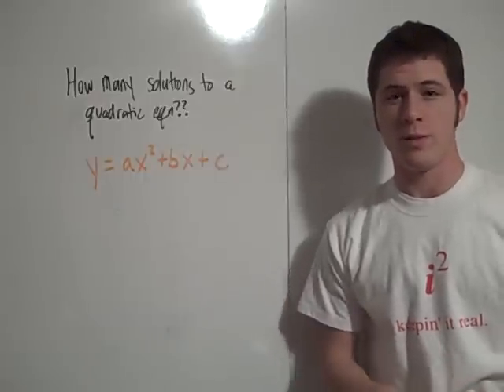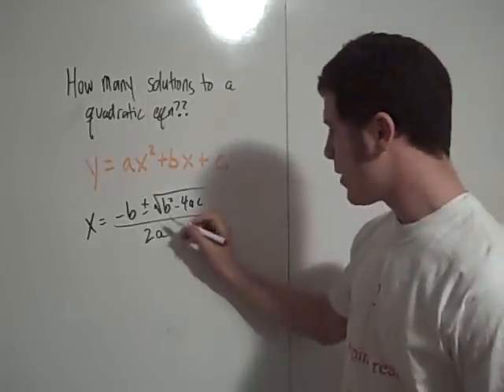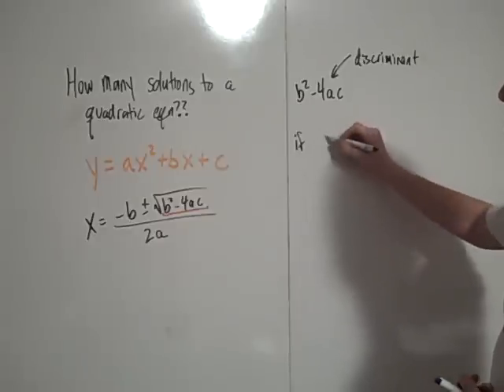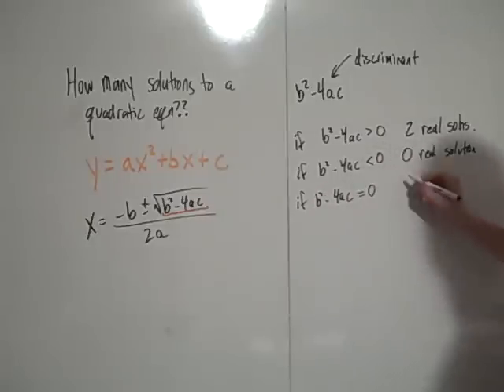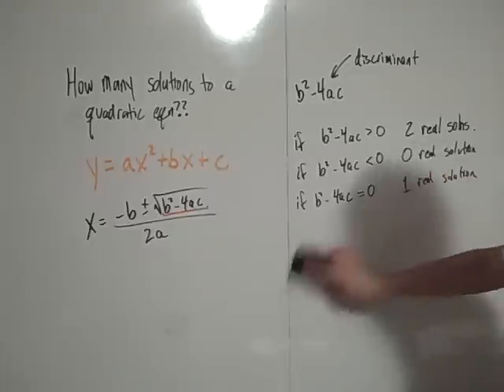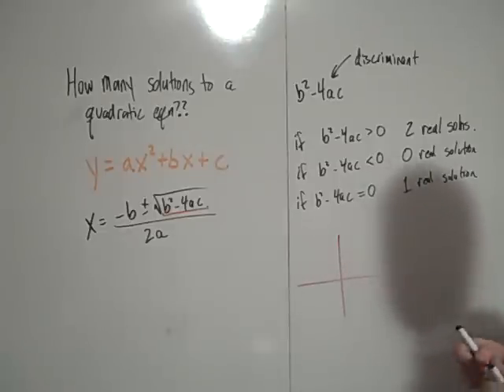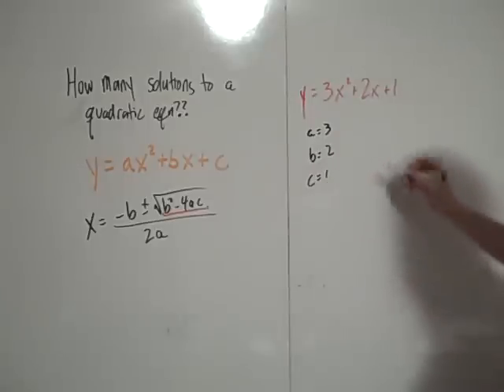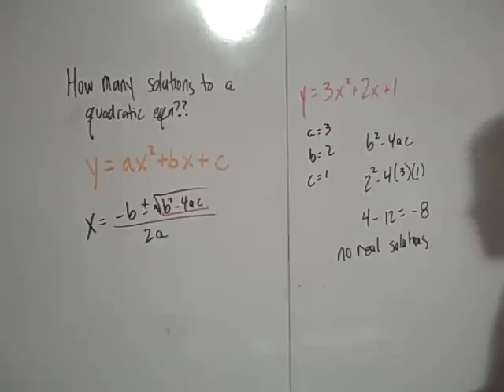solutions to a quadratic - discriminant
Using the discriminant to find the number of solutions to a quadratic equation